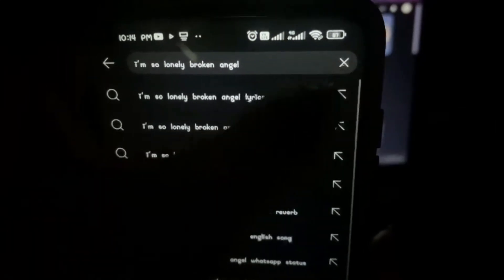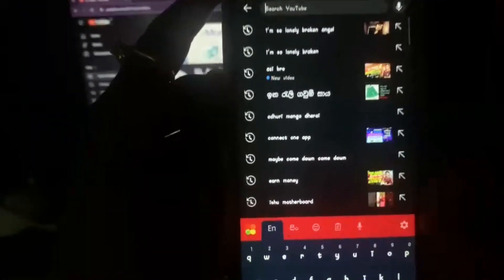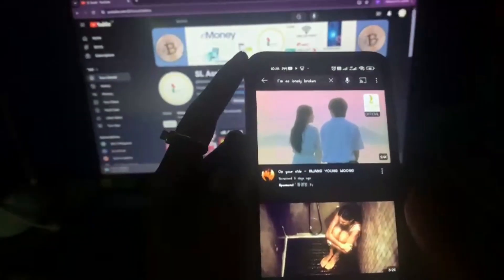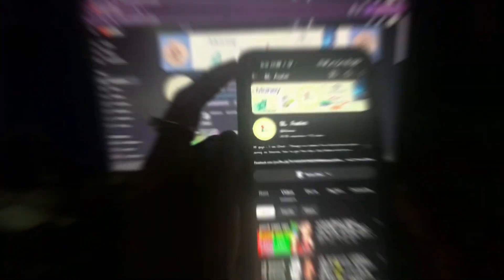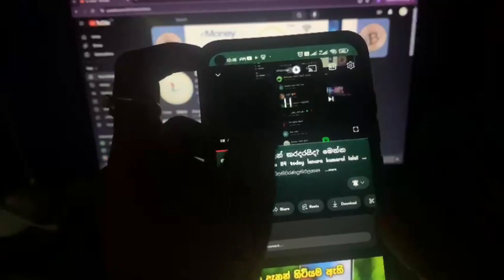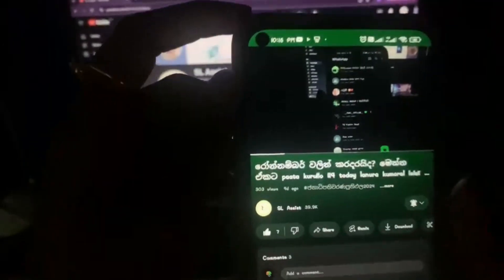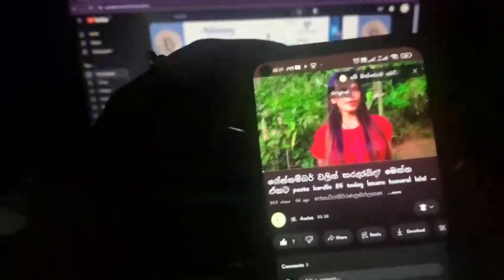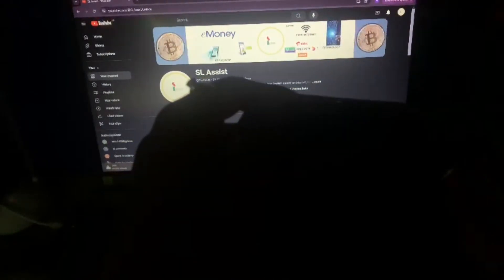යූටියුබ් එකේ හැමෝම නොදන්න මාරම වැඩකෑලි ටිකක් - YouTube tips and tricks Sinhala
Welcome to SL Assist – Are you looking for the best YouTube tips and tricks in Sinhala to grow your channel quickly? This video is packed with insider knowledge to help Sinhala-speaking creators boost subscribers and views. Whether you're a beginner or already have a channel, these YouTube tips and tricks Sinhala-style will guide you step-by-step to optimize your content, increase engagement, and unlock more success. Discover how to improve your thumbnails, use analytics, and leverage SEO to stand out from the competition. Don’t miss these powerful strategies to skyrocket your YouTube journey!
• Latest Job Vacancies: Daily updates on job openings across various industries to help you find your dream job.
• Free Data Tips & Tricks: Discover ways to save on data costs and make the most out of your data plans.
• WhatsApp Updates: Learn about new features, tips, and tricks to enhance your WhatsApp experience.
• Job Vacancies: Comprehensive guides on how to apply, interview tips, and more.
• Free Data: Step-by-step tutorials on how to get free data, best apps for saving data, and more.
• WhatsApp Tips: Insights into new updates, hidden features, and practical uses.
We love hearing from you! Your feedback helps us create better content that suits your needs.
Join the SL Assist community today and take a step closer to landing your dream job and optimizing your data usage.
jobs in sri lanka | new job vacancy | job vacancy 2023 | පැන්සල් ඇසුරුම් කර මාසෙට 60000හොයමු
jobs in sri lanka | new job vacancy | job vacancy 2023 | sri lanka
Dialog ලාබ වාසි පැකේජ 2024 | Dialog Data Package Sinhala | Dialog Voice Package New
Airtel අඩු මුදලට සුපිරි පැකේජ 2024, Airtel Data Package, Airtel Call Package
Dialog TV මාසෙට හරියන හොඳම පැකේජ් 2024 | Dialog TV Prepaid Package | Dialog TV Postpaid Package New
Hutch අඩු මුදලට වාසි පැකේජ 2024 | Hutch Data Package Sinhala | Hutch Voice Package New
Mobitel අඩුම මුදලට මාසෙට හරියන හොඳම පැකේජ් New. Mobitel Data Pack - Voice Pack